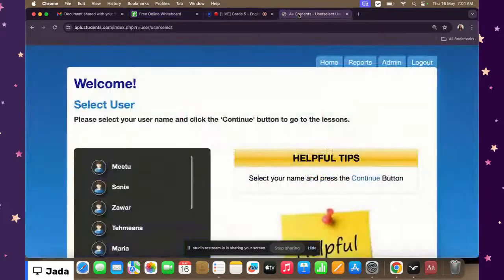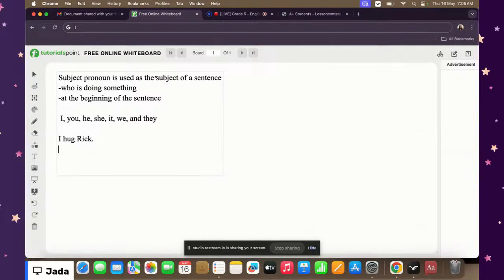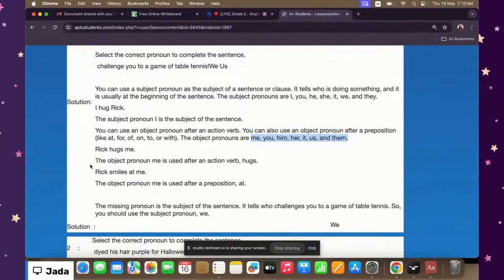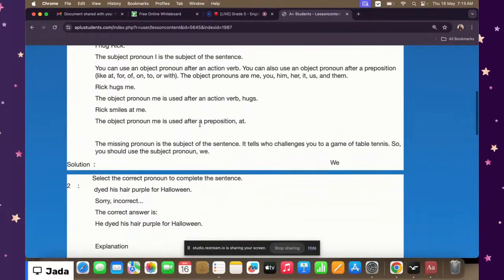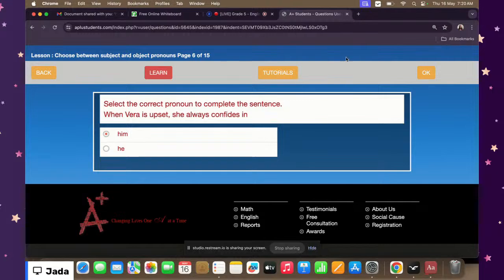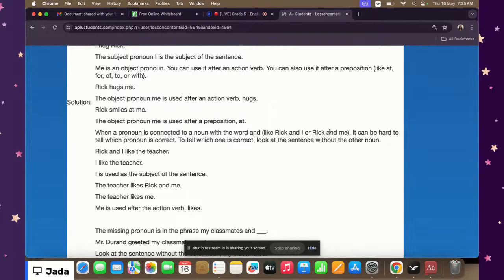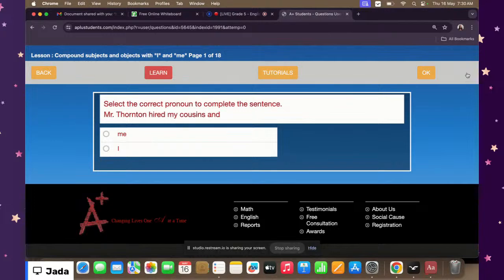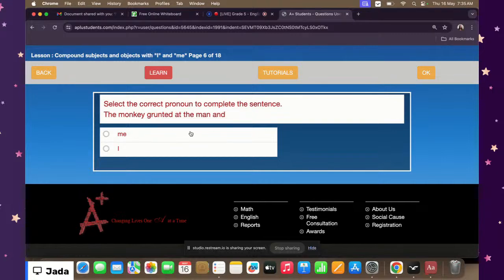Grade 5 - English: Personal pronouns